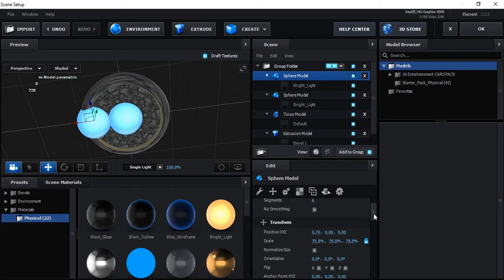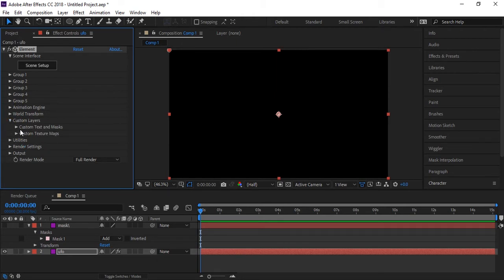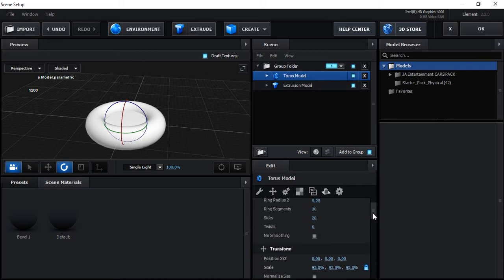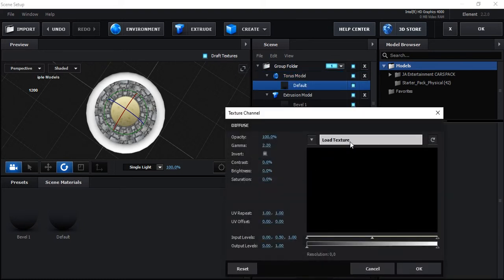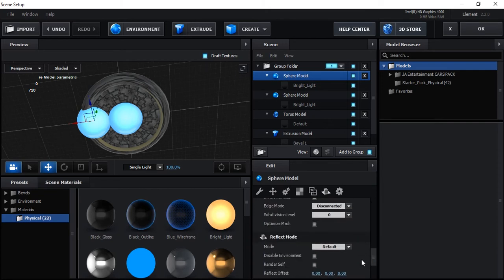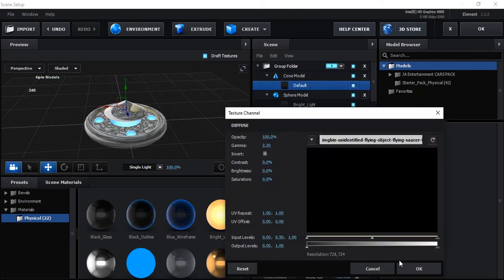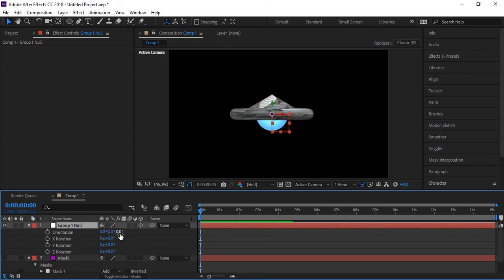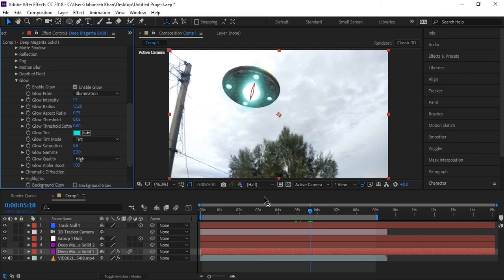UFO Sighted VFX Tutorial | After Effects + Element 3D | create 3d model of ufo in after effects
Without using any professional 3D modeling software today we will try to create an UFO (undefined Flying Object ) 3D model in Adobe After Effects.  we will create it with the help of a 3d model importing plugin for after effects which is from VideoCopilot.net
 in this tutorial will use 2d images or textures of UFO and will apply it on simple cubes and spheres as UV Map. to make lighting and other colors effects we will use Glow effects which is already available in every after effects.

we will also try to track the Scene with 3d camera tracking tracker and compose this model in after effects compositing scene so watch this complete guiding tutorial.